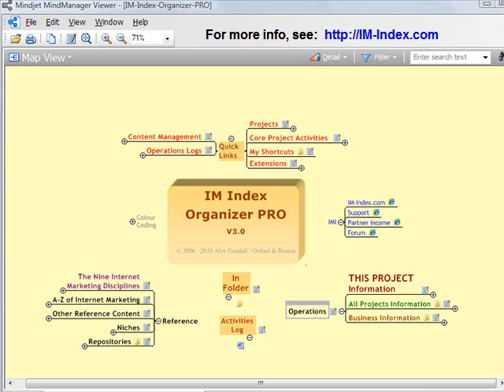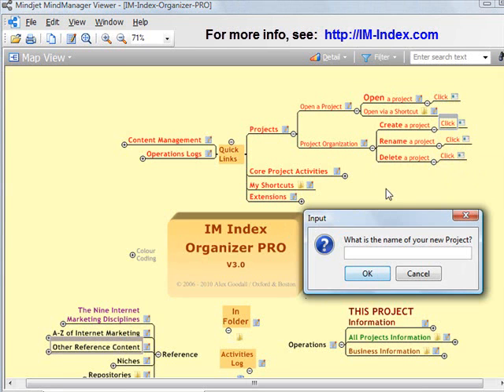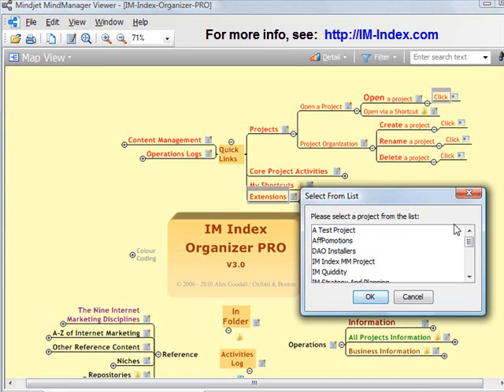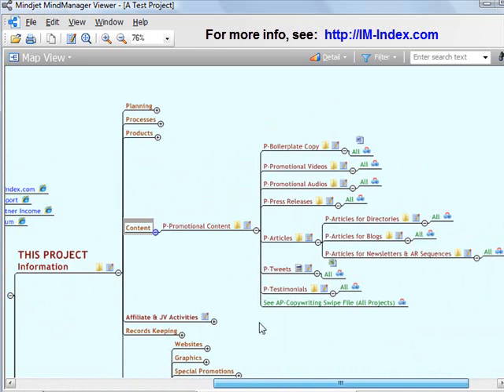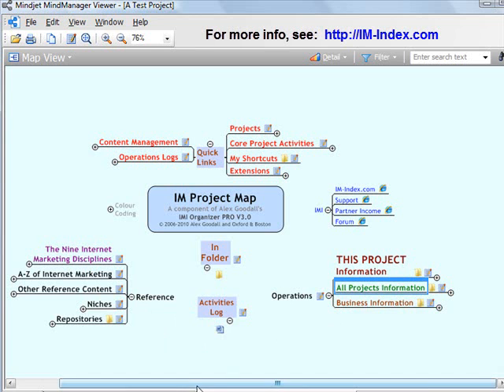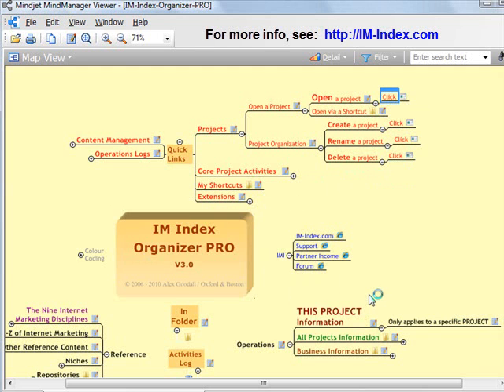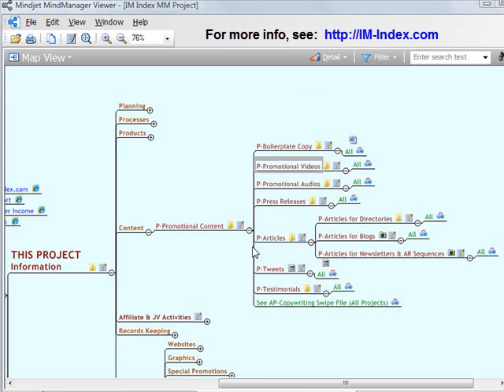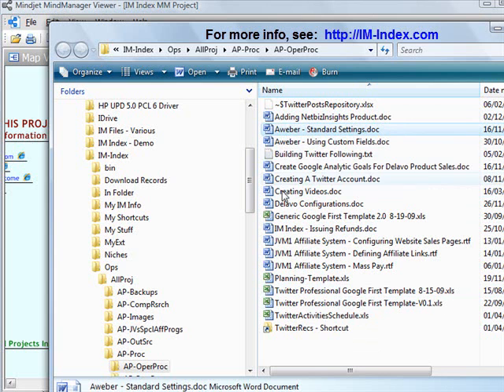Operations and Project Management in IMI Organizer PRO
This video demonstrates the Operations and Project Management features of IMI Organizer PRO